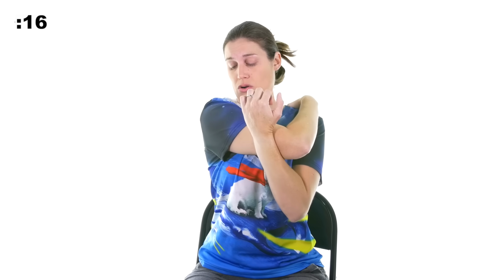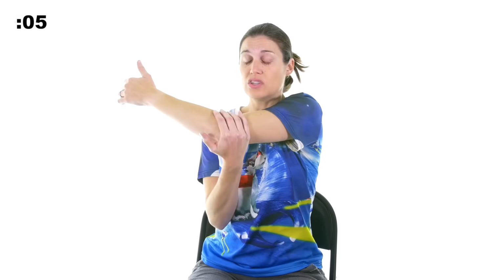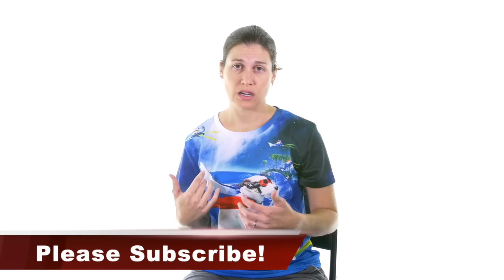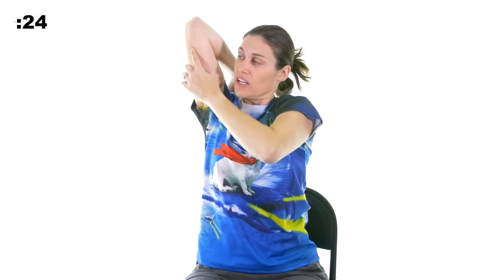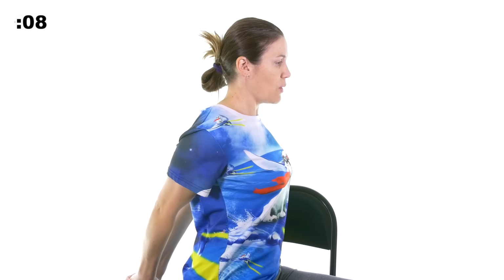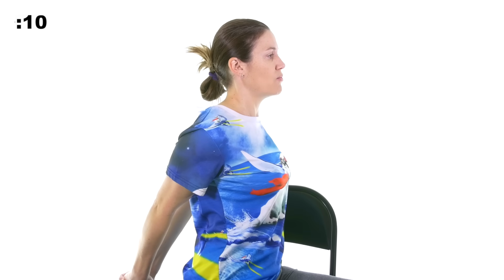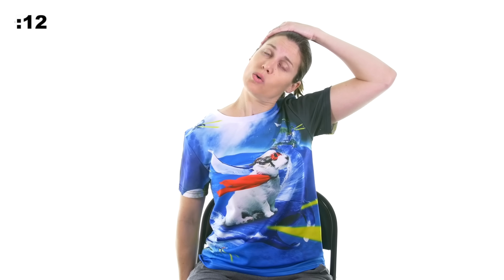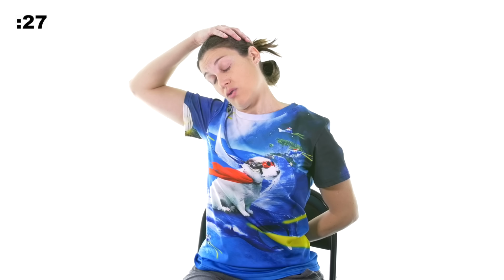Shoulder Pain Relief Stretches – 5 Minute Real Time Routine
These shoulder pain relief stretches are great for helping to relieve general shoulder pain and shoulder tightness. The shoulder stretches are done in real time, so they are easy to follow.

In general when stretching the shoulders, you should hold most stretches for 30 seconds, and do them 3 times. Sometimes you might not have enough time to go through your whole routine, which can be time consuming. If you are in a hurry, still hold the shoulder stretches for 30 seconds, but do less reps.

A quick warm up will help warm up and loosen the shoulder muscles to help get them going.

A great way to stretch the shoulder is by stretching out the joint capsule. You can stretch the posterior capsule or a cross arm stretch, and you can stretch the inferior capsule with a triceps stretch.

Also, stretching some of your rotator cuff muscles, like the subscapularis may help relieve the shoulder pain. If going into external rotation of your shoulder is painful, you can modify this stretch.

Finally, a chest or pec stretch and an upper trap stretch will help the shoulder and neck areas.

Dr. Jo is a licensed Physical Therapist and Doctor of Physical Therapy.